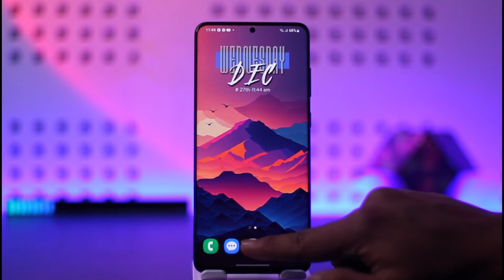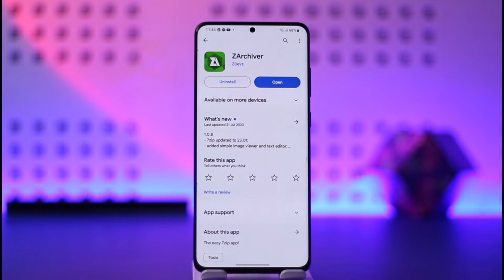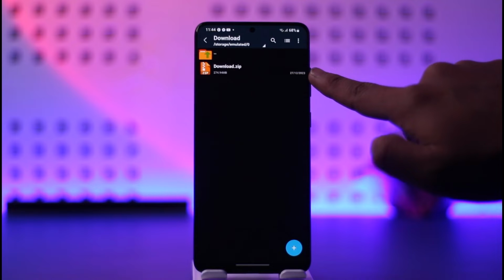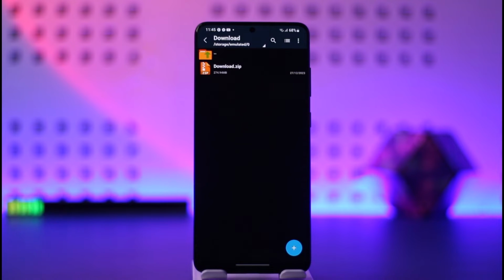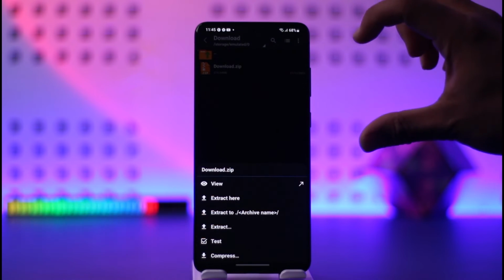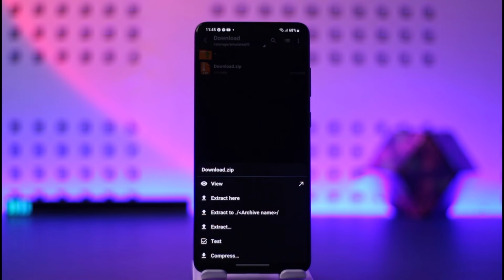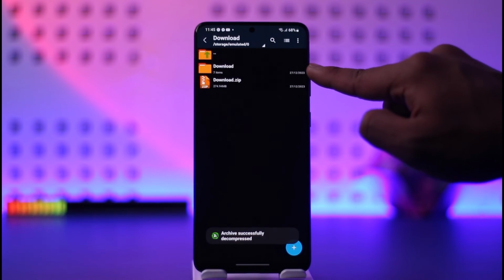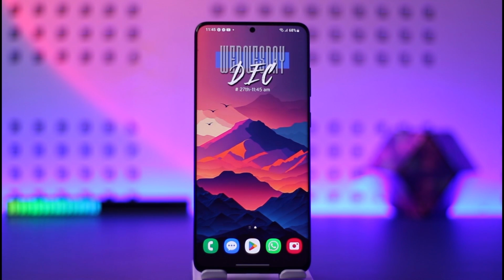How to Extract ZIP Files on Android 2024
This video guides you through an easy step-by-step process to extract ZIP or compressed files on Android. So make sure to watch this video till the end.

~ Chapters:
0:00 Introduction
0:13 General Info
0:42 Extract ZIP Files
1:43 Conclusion